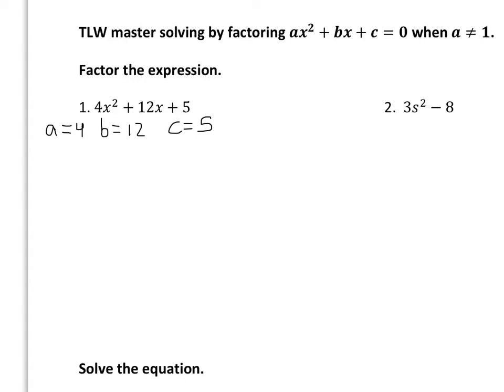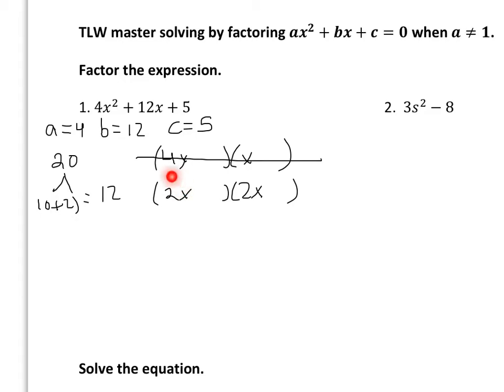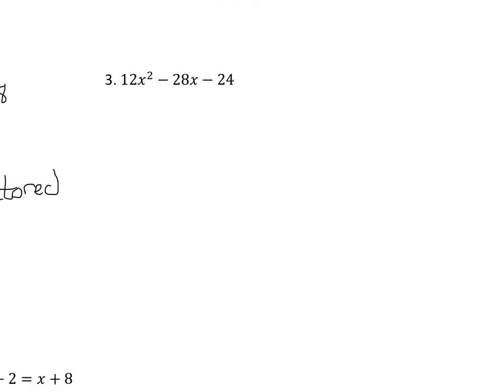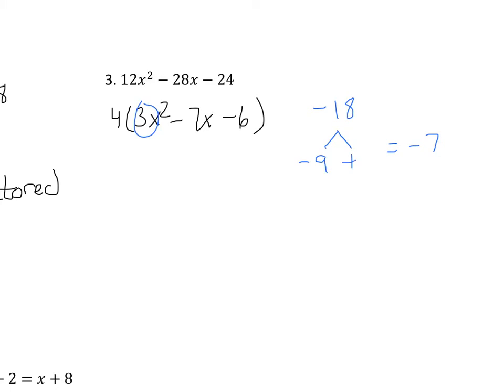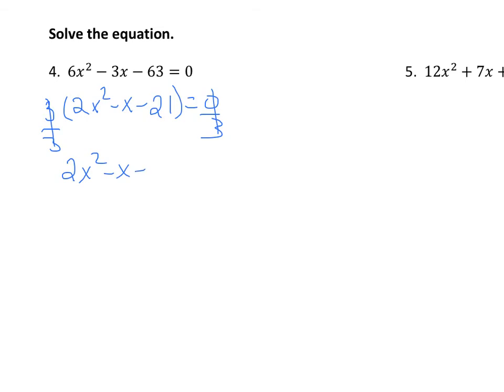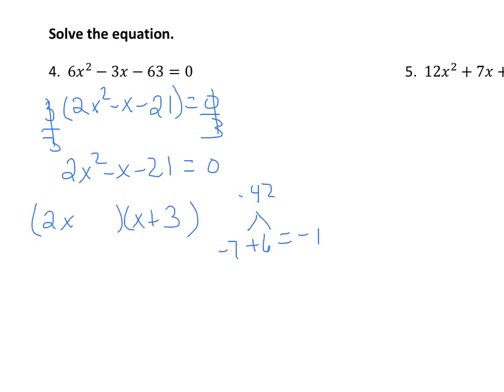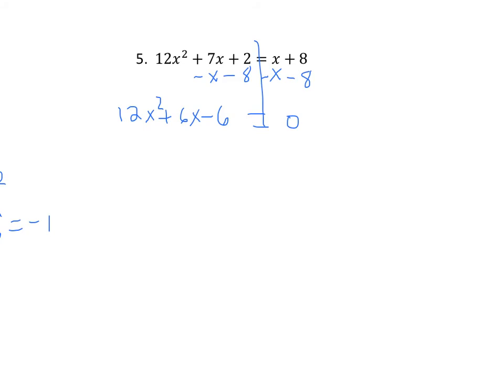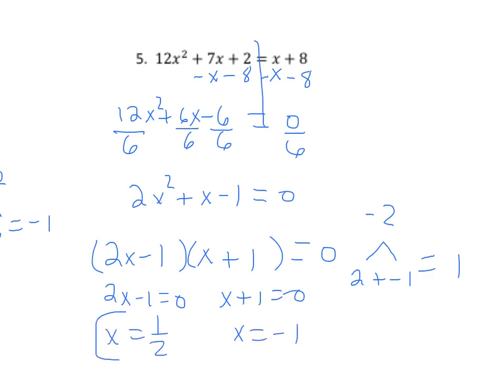1 4 Solve by Factoring